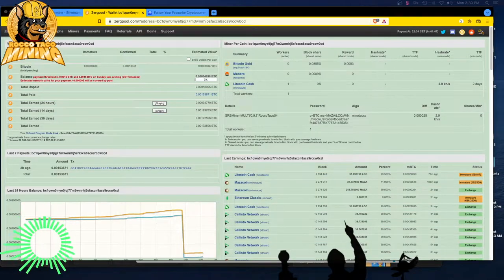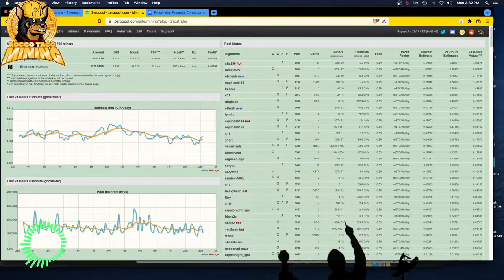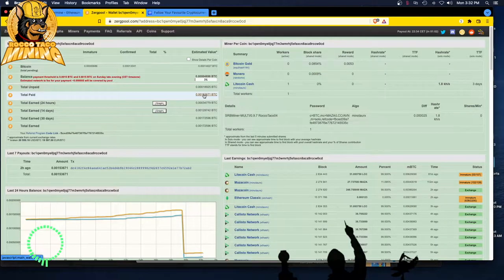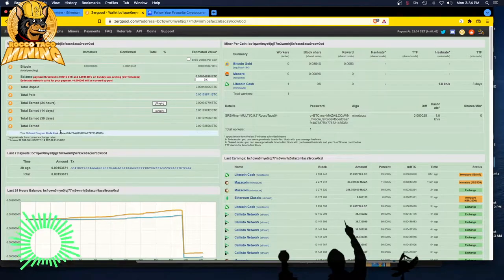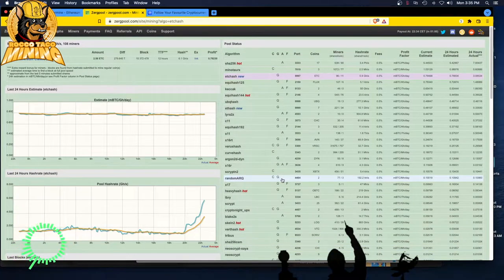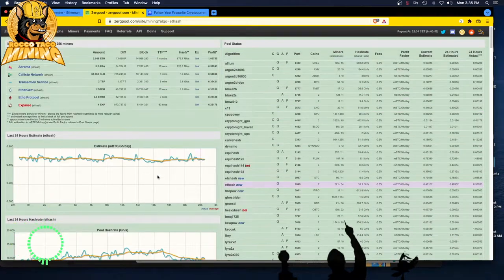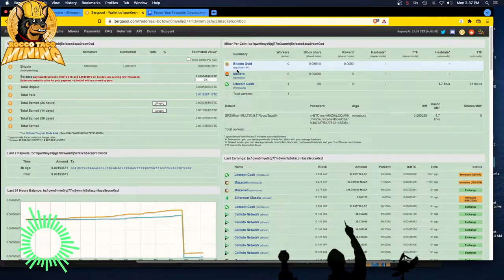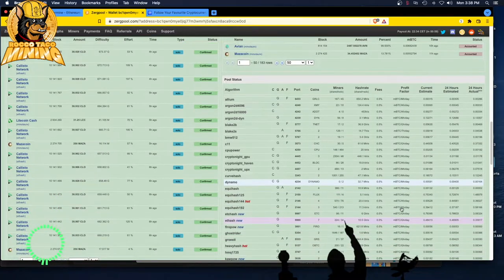CPU Zergpool Mining Profits | Got Paid in BITCOIN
Mining with Zergpool allows you to be your own profit mining powerhouse. Just pick the ,ost profitable algorithm for your hardware and hashrate and mine all the coins in that algorithm. Zergpool will do the profit mining on all the coins you specified in that algorithm.

- 750W Power Supply
- 750W Server Power Supply Kit (656363-B21)

✅  Laptop Mining
- Lenovo Legion 5 1660 Ti GPU

Tip Jar Addresses:
► ETH:  0x3e45ccFd88fe3E5cA0c53A187b73C46f7358C025
► BTC:  bc1qwn0mye0jqj77m3wmrhj5sfaxcn8aca9rccw0cd